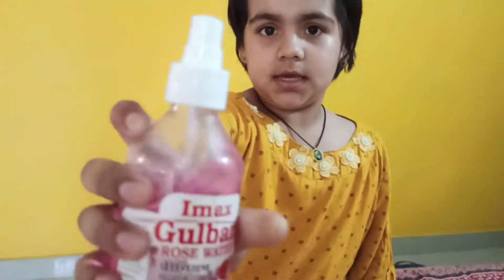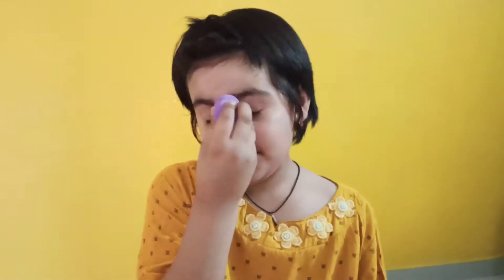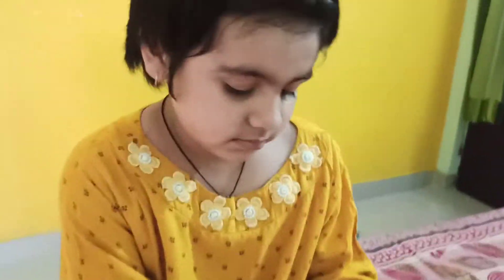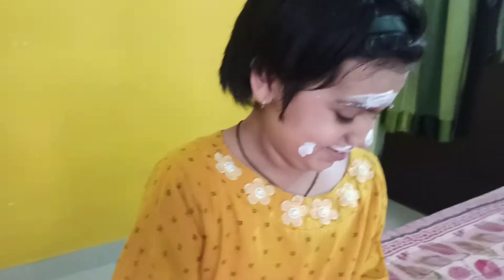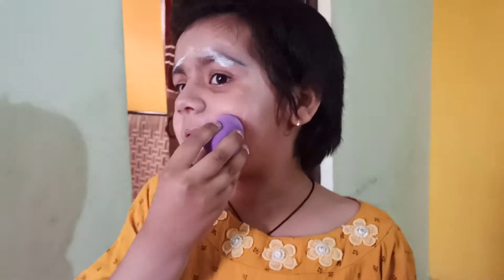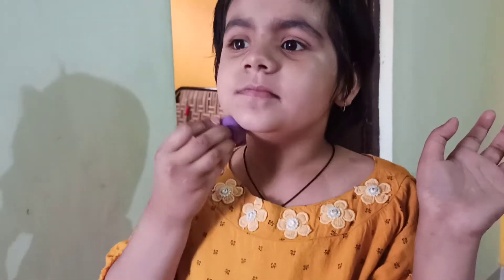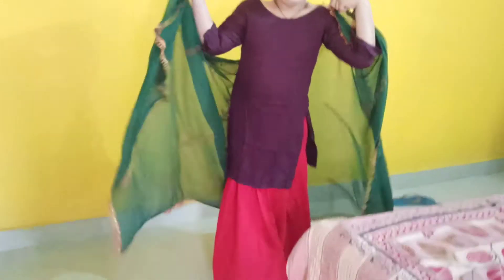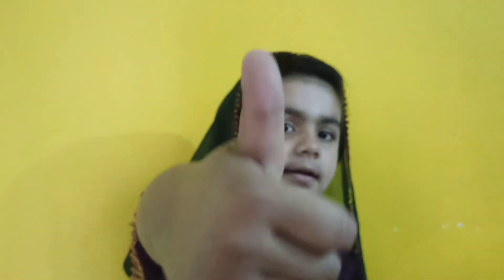avi,s makeup vlog